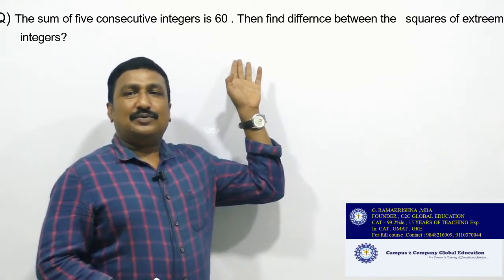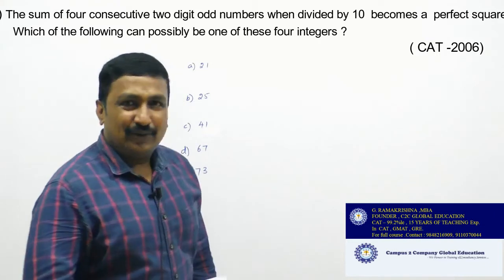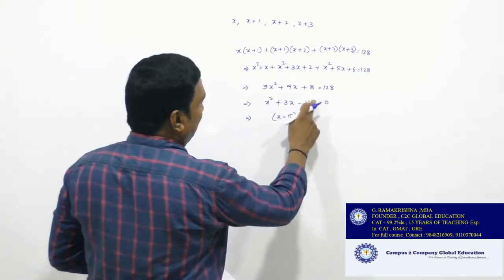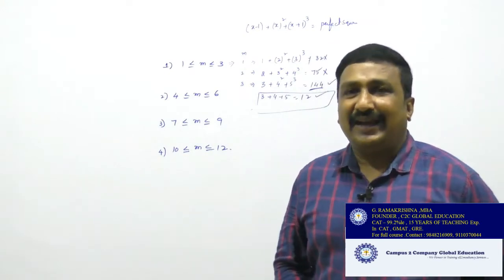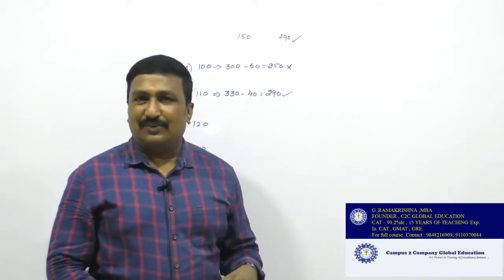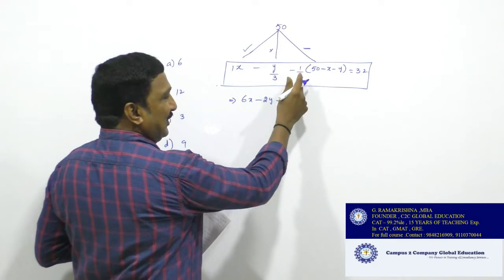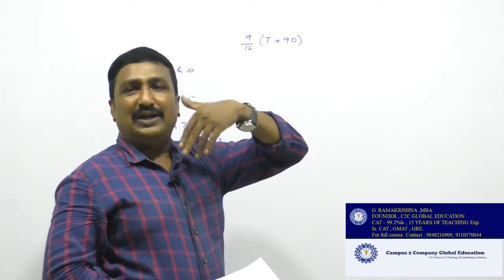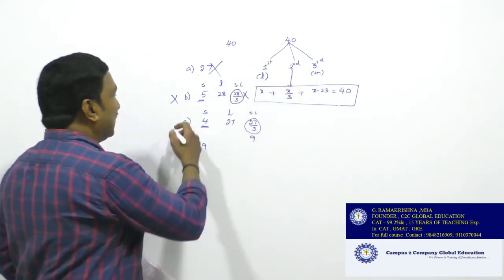CAT Simple Equations Part 2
Simple Equations part - 2 . solving one variable word problems for CAT, XAT , SNAP, NMAT, IIFT, MHCET,TISSNET, CMAT